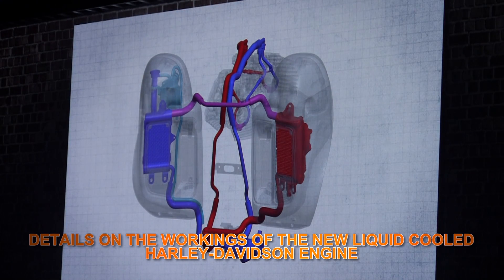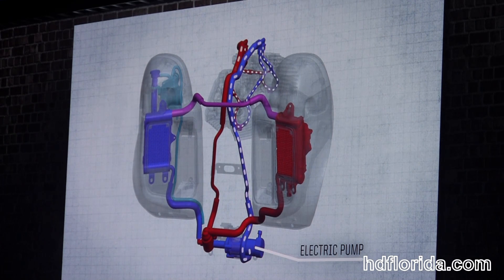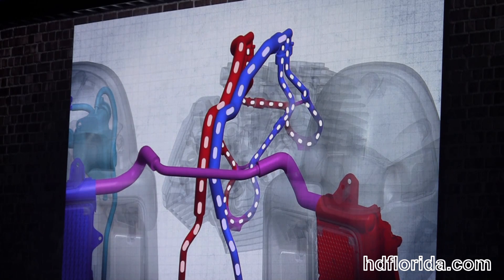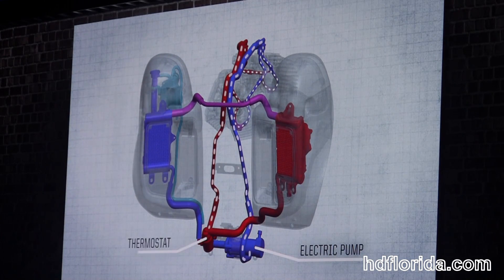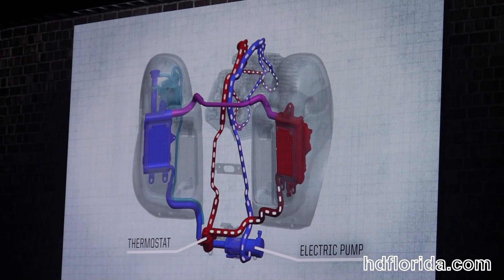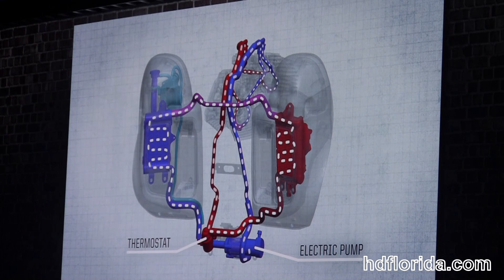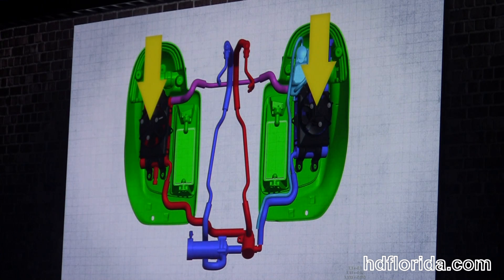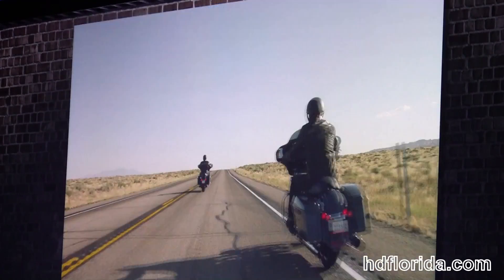Harley Davidson Liquid Cooled Engine - New 2014 motorcycles Models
Detailed Workings of the New Liquid Cooled Harley Davidson Engine - New Models Motorcycles See how it works!!

Welcome Tallahassee Harley-Davidson, formerly Capital City Harley-Davidson.  Stop in and meet the World's Friendliest Team. for more information Motorcycles Models Specs,
Reviews, Prices

Welcome to the HD Florida Family, Tallahassee Harley-Davidson!